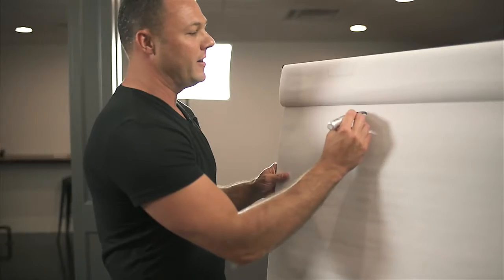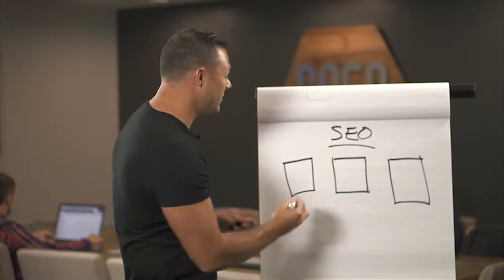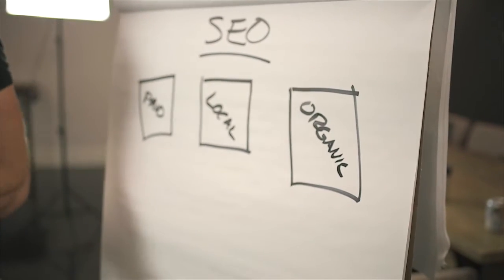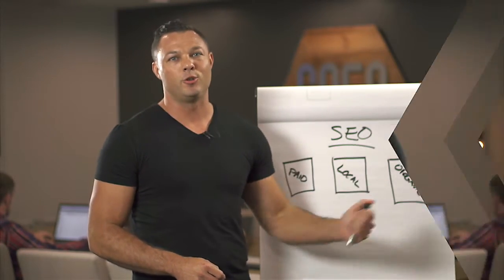Episode 54 - Answering the Top Dental SEO Questions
In this episode we answer the top dental "search engine optimization" questions.

The host of the 8E8 Dental Marketing show is Joshua Scott. Learn more about this approach to marketing